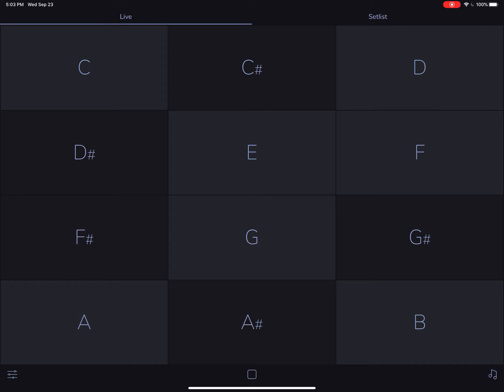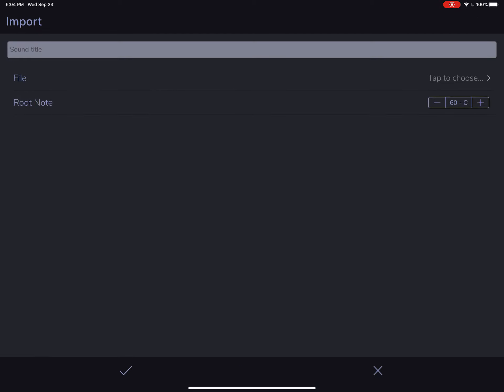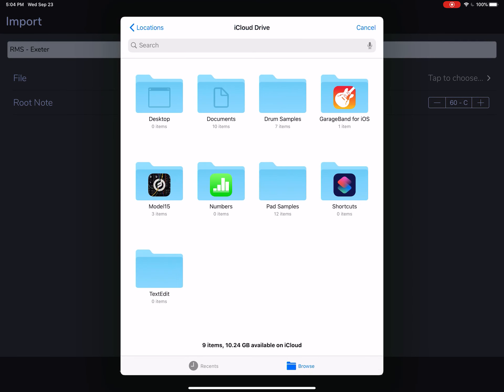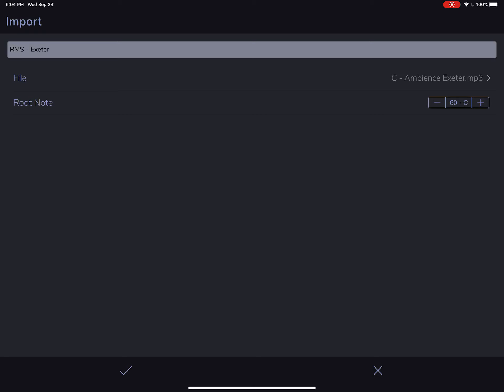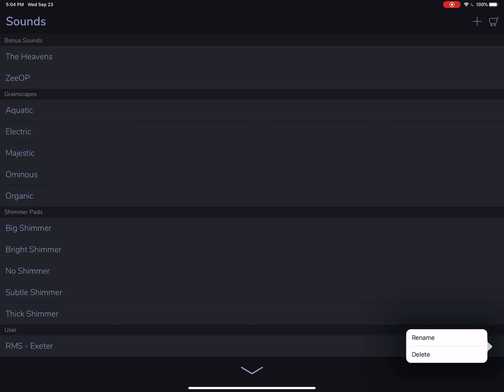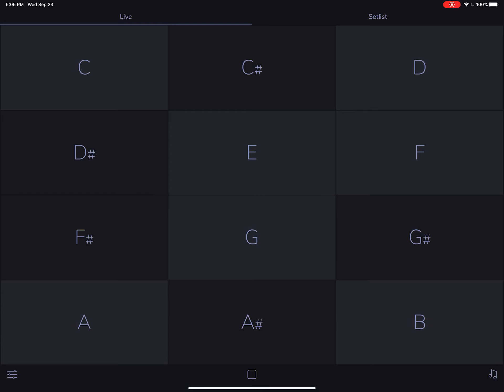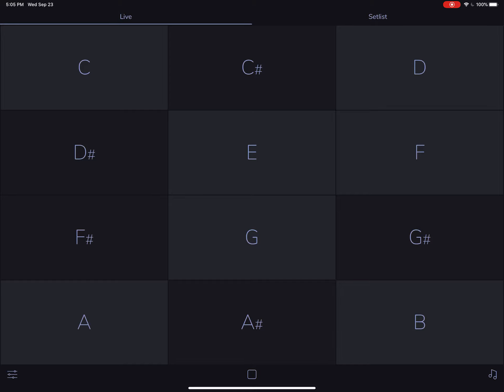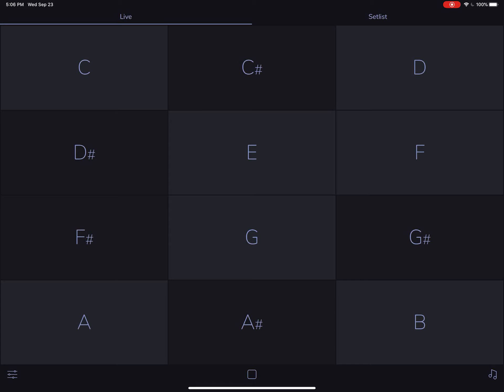AutoPad Tutorial — How to Import Your Own Sounds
How to import your own pads into the iOS version of AutoPad.